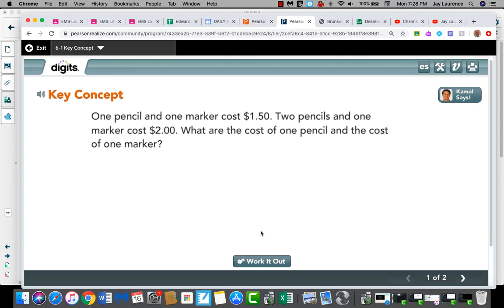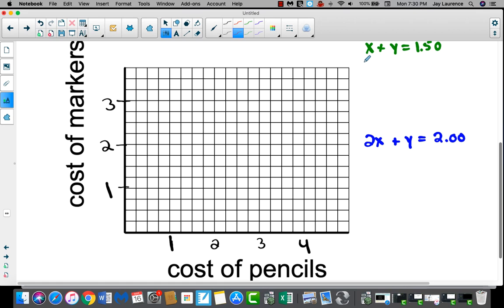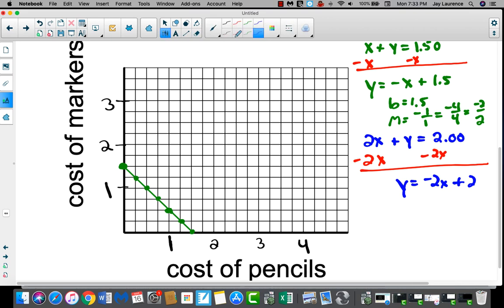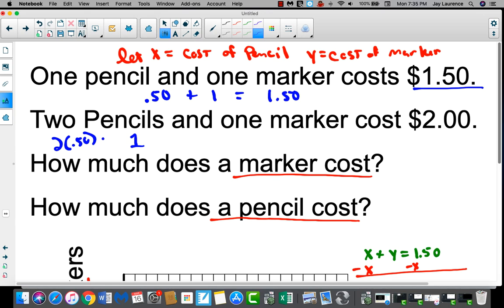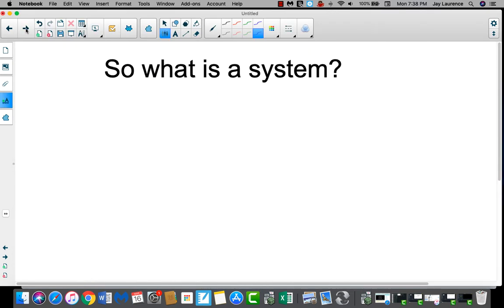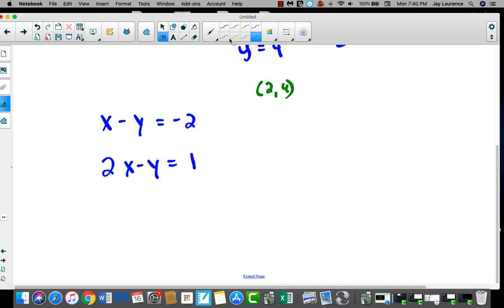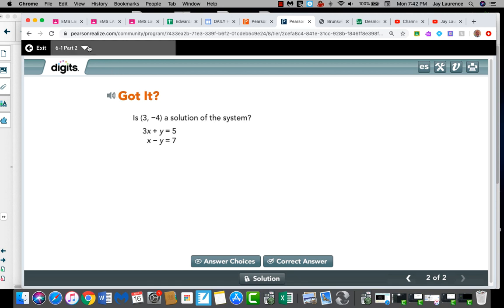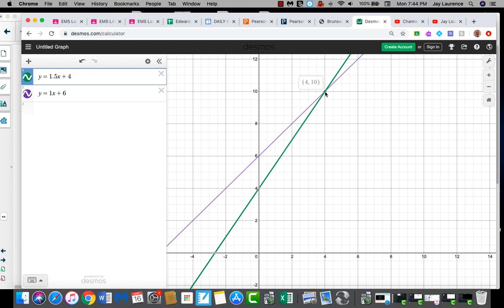Systems Day I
This is an introductino to systems of linear equations.